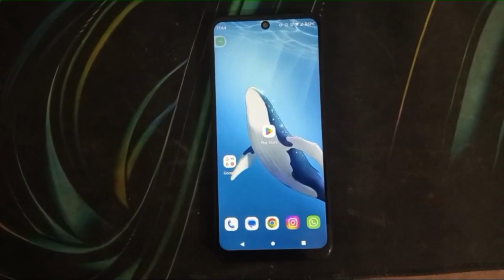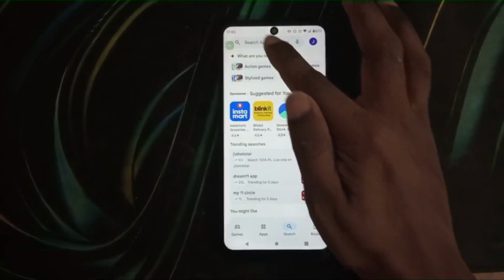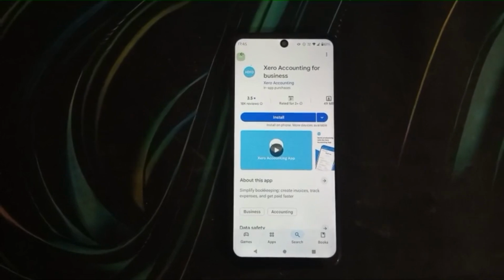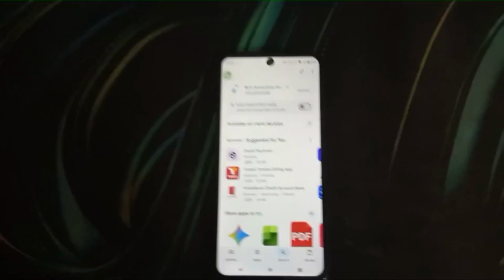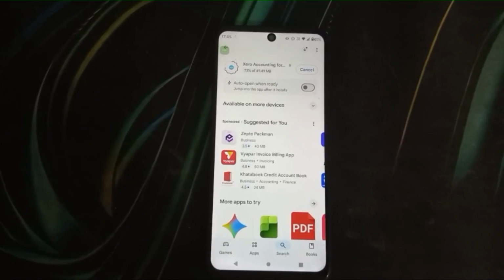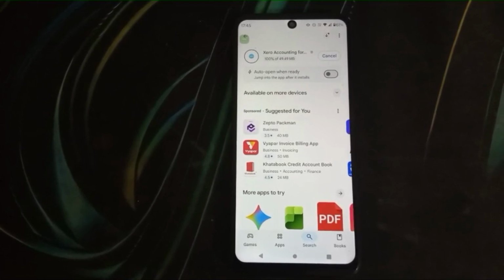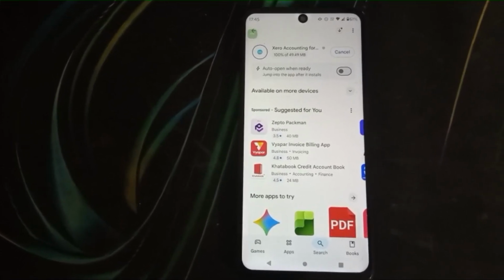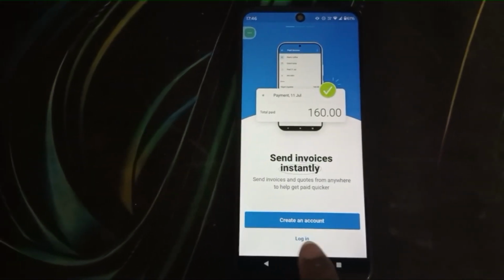How To Install Xero On Mobile (2026 Easy Guide)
Learn how to install Xero on mobile using the Google Play Store in this quick step-by-step tutorial.
Open Xero, sign in or create an account, and get started on your phone in minutes.

Timestamps
0:00 Introduction
0:22 Open Google Play Store
0:34 Search for Xero
0:49 Tap Install
1:02 Open the App
1:15 Sign In or Create an Account
1:35 Outro